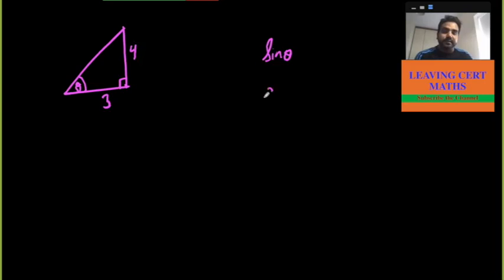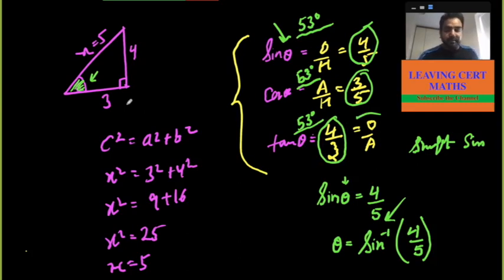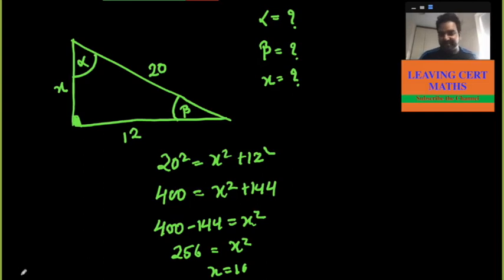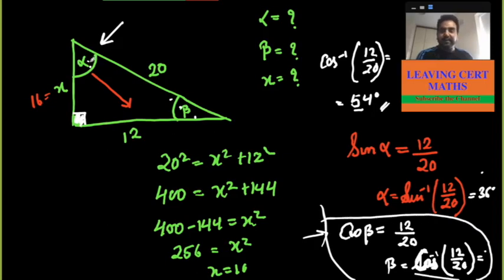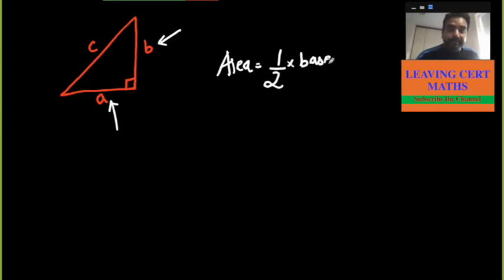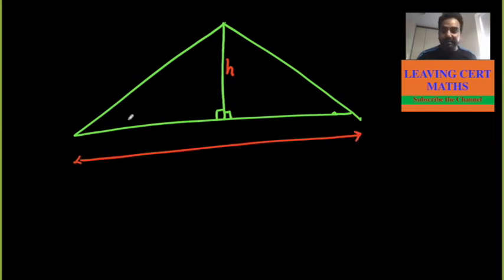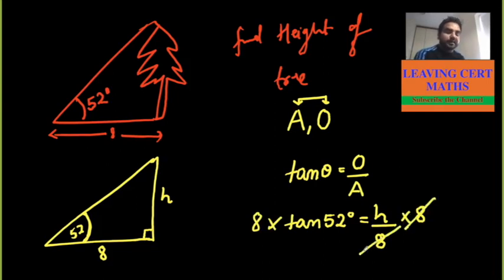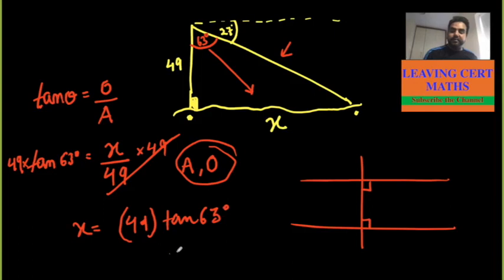Trigonometry Part-2| Pythagoras Theorem | SOH CAH TOA | Junior Cert Maths